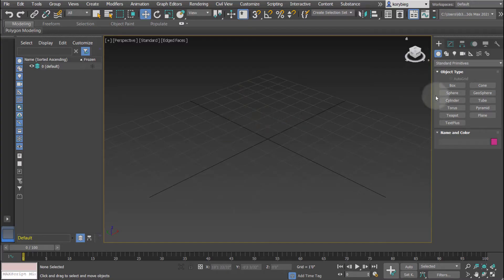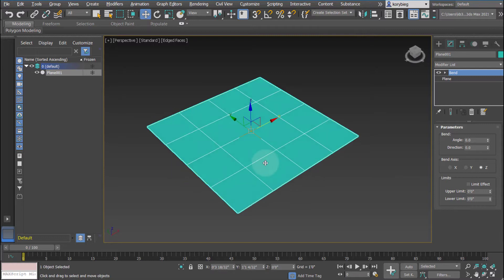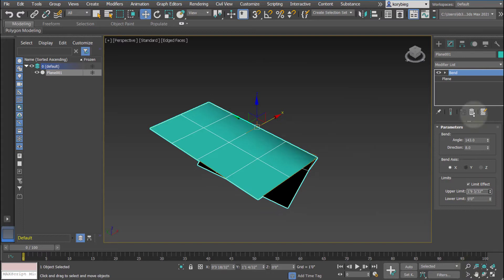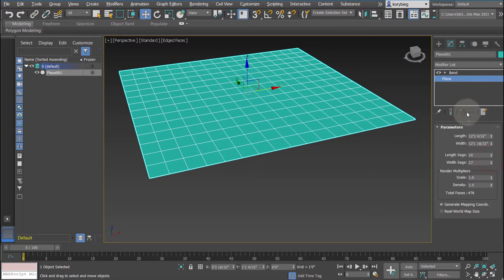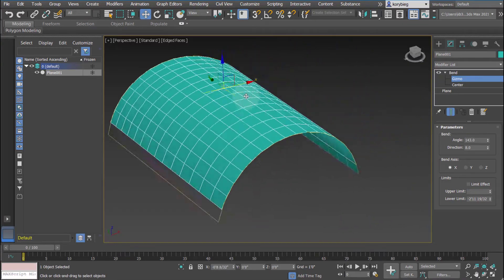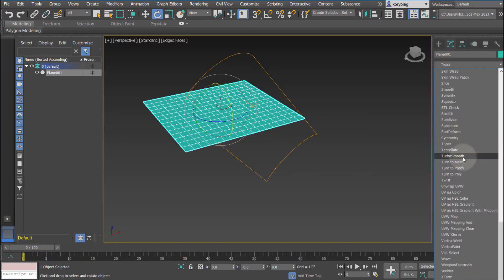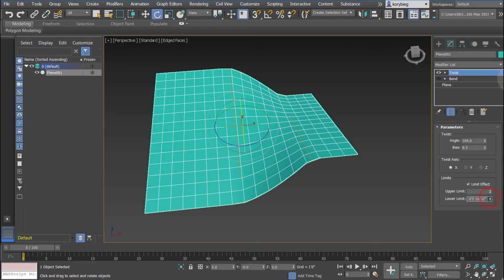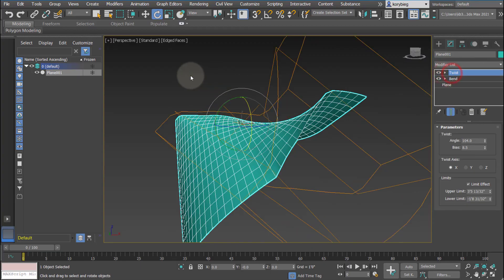3ds Max Tutorial: Bend and Twist Modifiers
In this tutorial, I show you the bend and twist modifiers in 3ds Max.